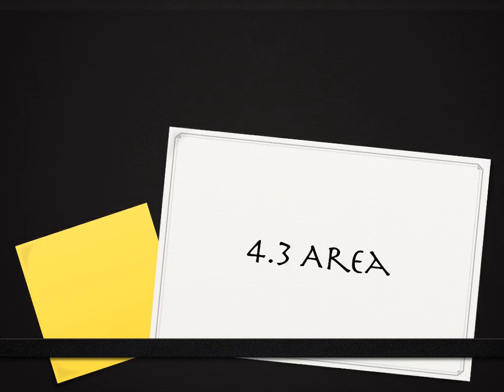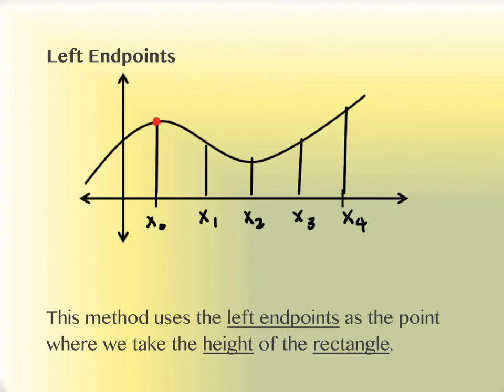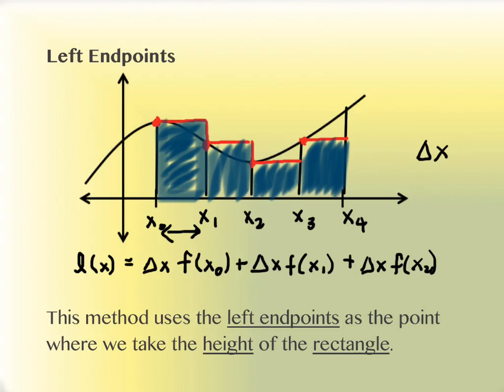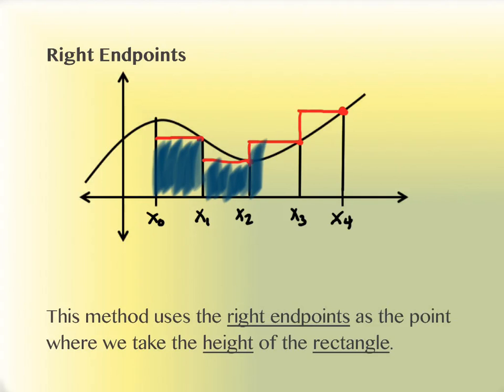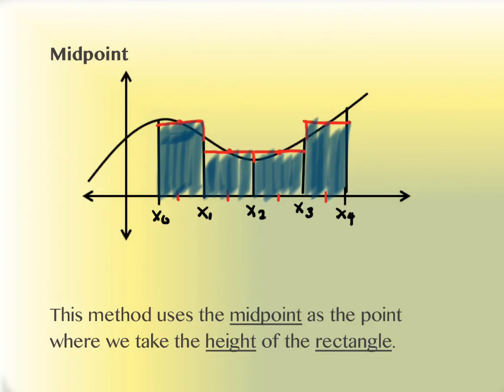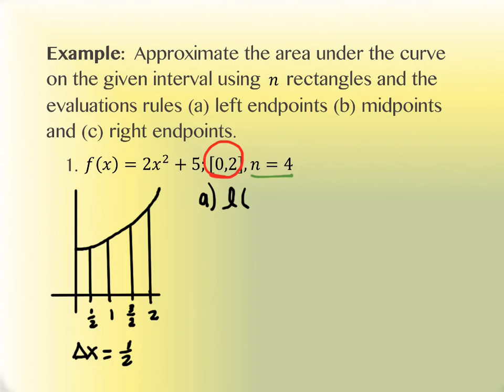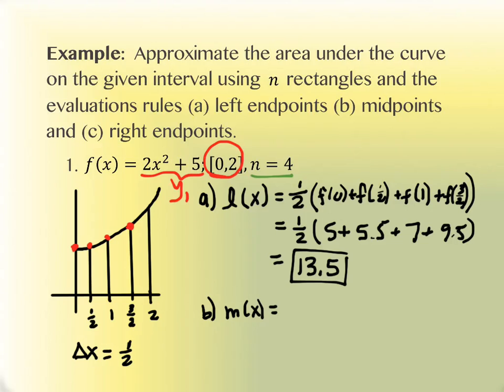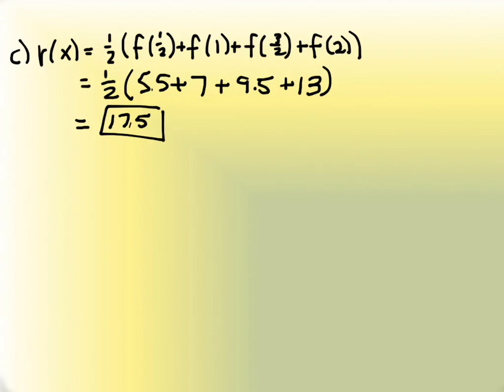4.3 Area MWF